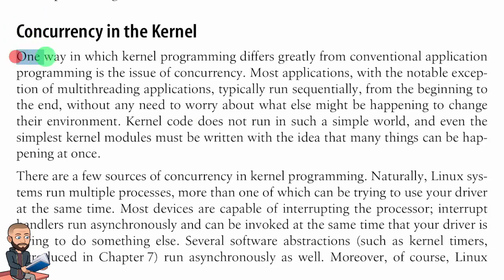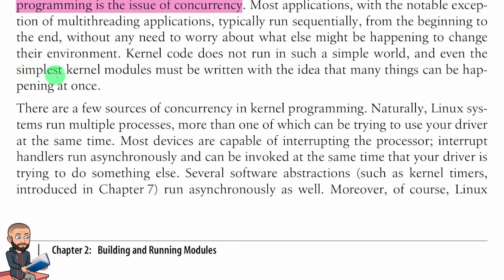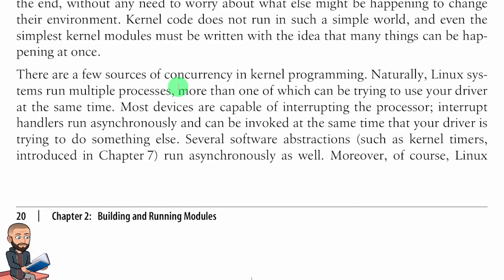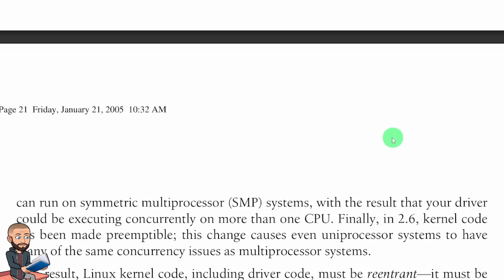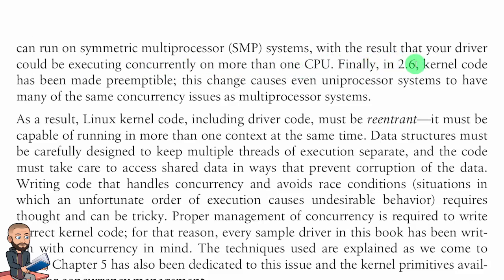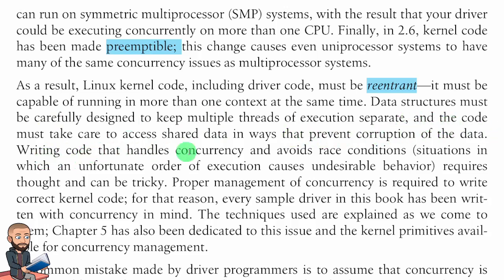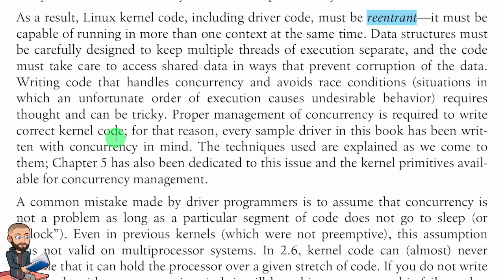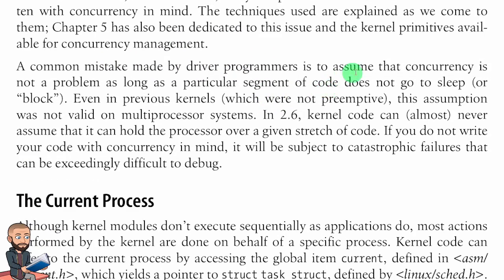Brief Description of Concurrency in the Kernel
From the O'really book "Linux Device Drivers, Third Edition"